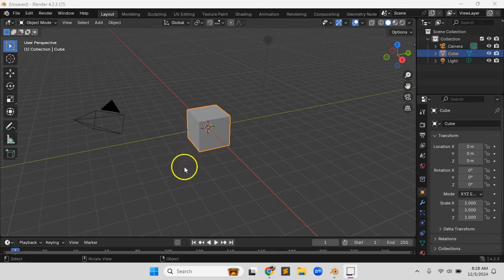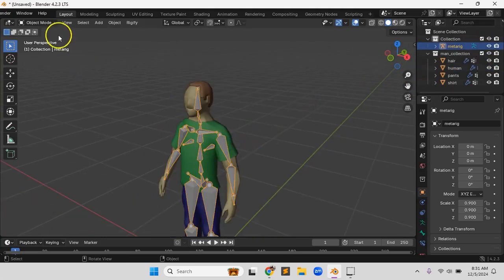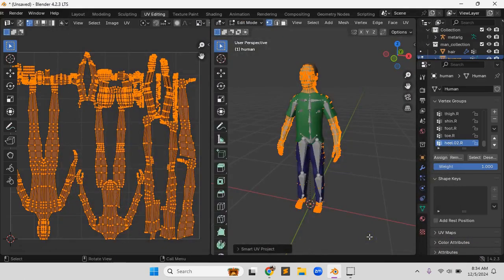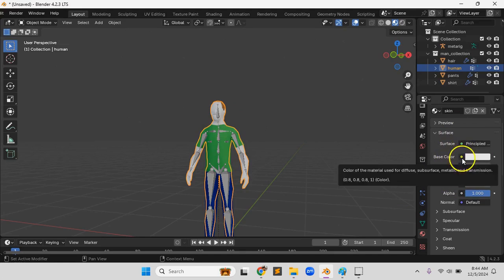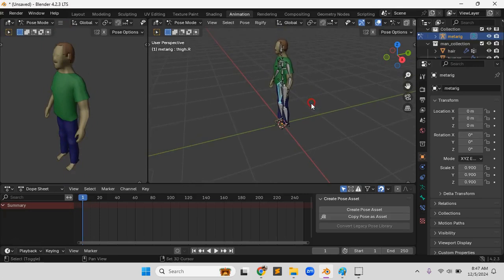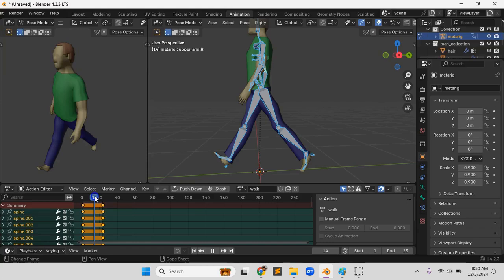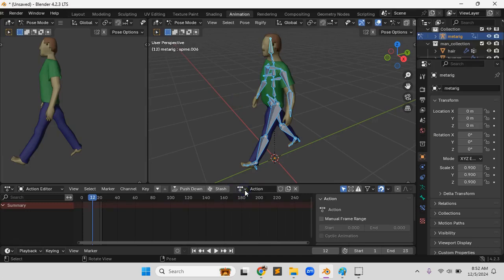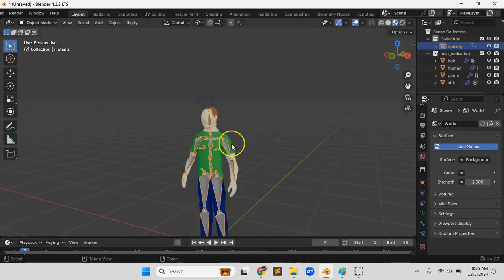uv unwrapping and animation in blender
In a game development class I recently taught we covered some important things about finishing out our game models during a busy week near the end of the semester when there's probably not much time to practice it. So I repeated the lecture in a recording for them to come back and get practice with.